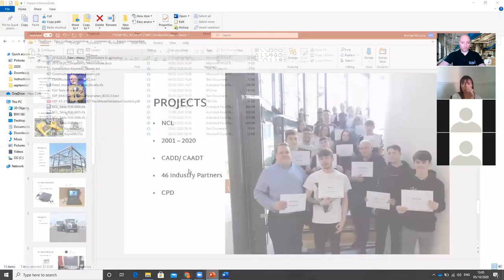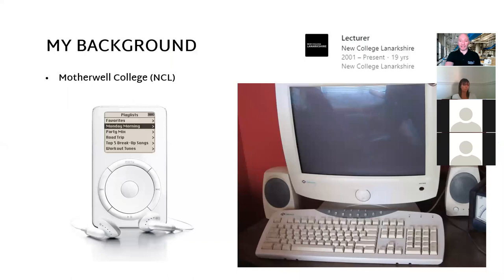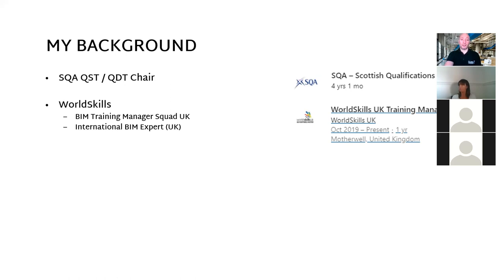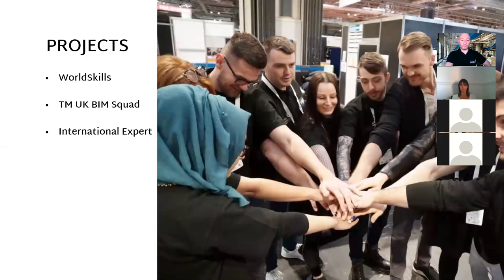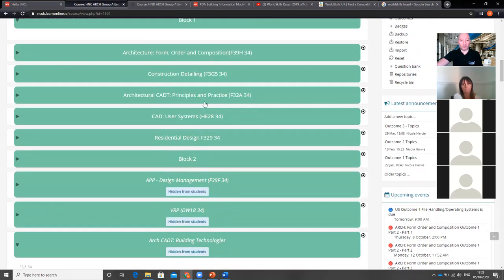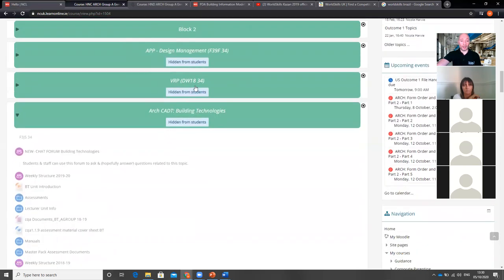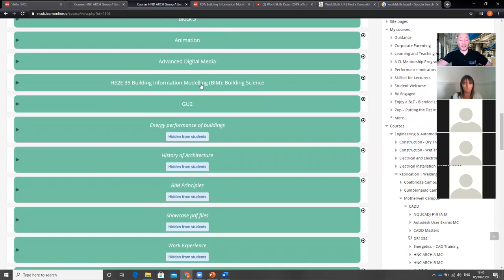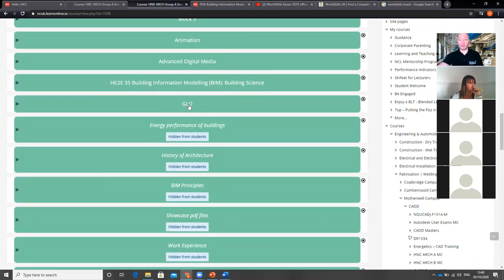CPD - NCL/BIM WorldSkills presentation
Michael McGuire from New College Lanarkshire introduces the Computer Aided Architectural Technology courses he delivers along with the rest of the Digital Construction team at New College Lanarkshire. Michael also talks through the courses on offer at NCL and offers advice to the attendees during a Q&A session.